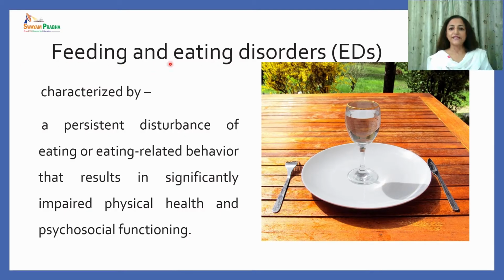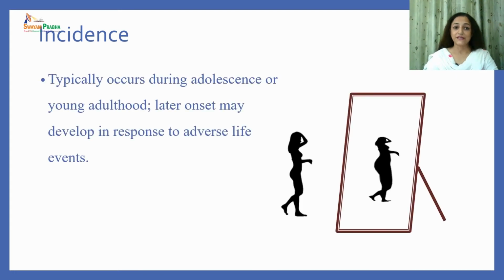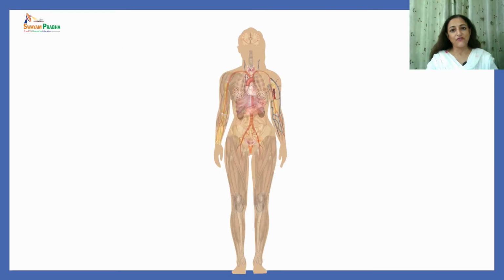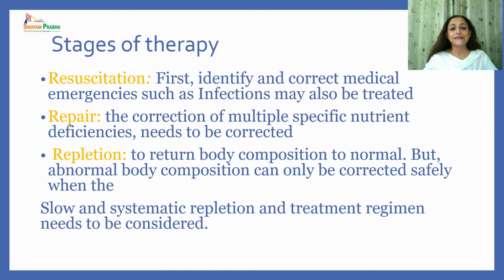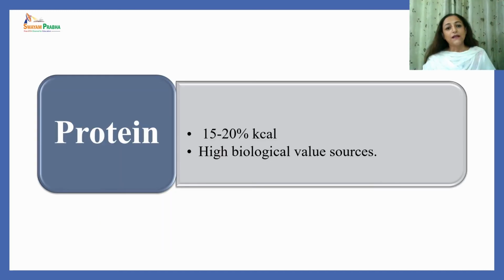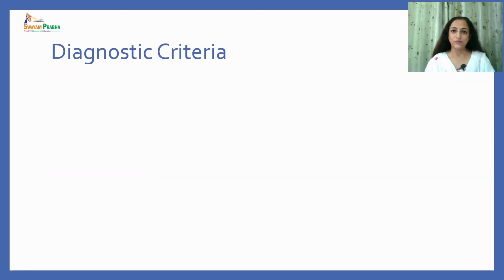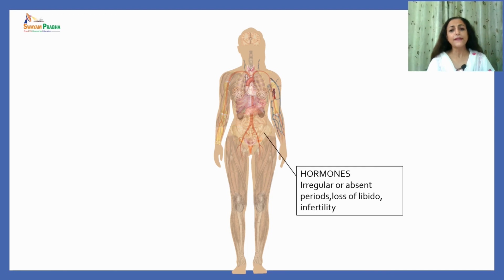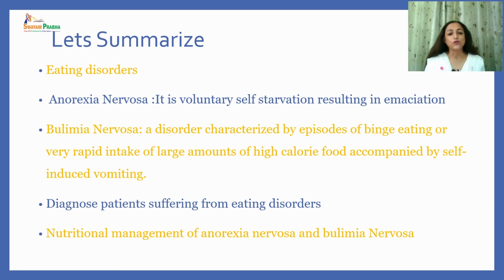management of eating disorders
Subject:Home science
Course:Therapeutic Nutrition